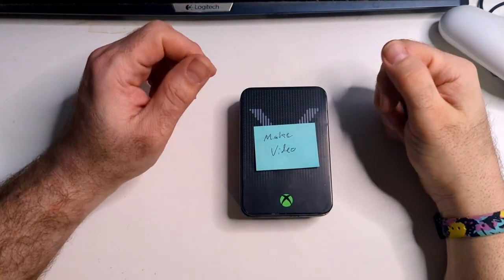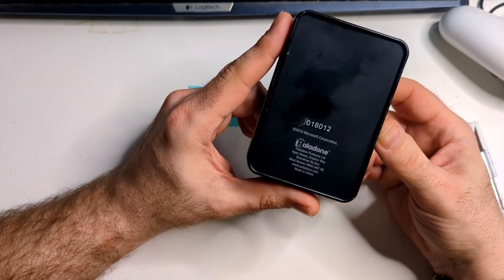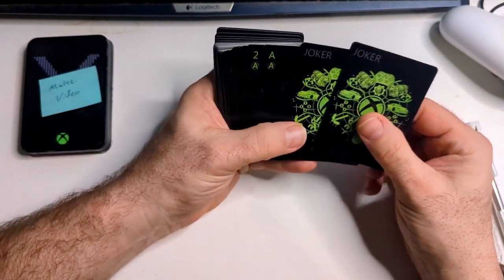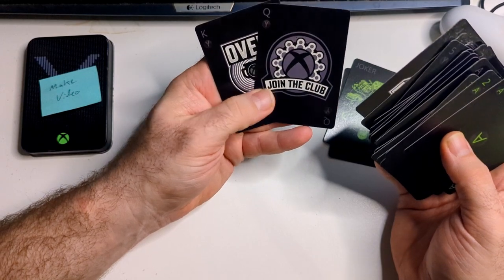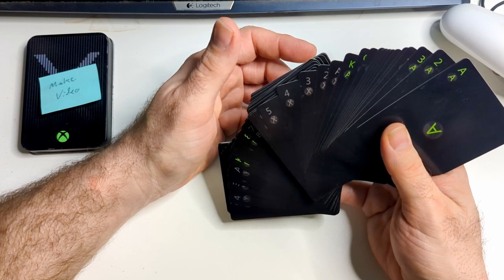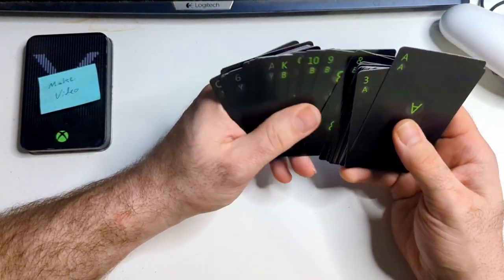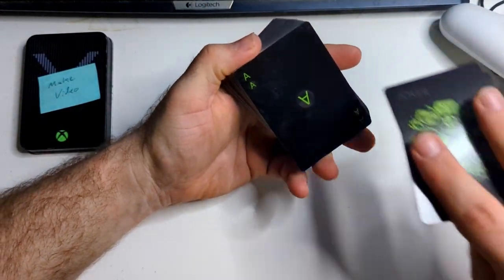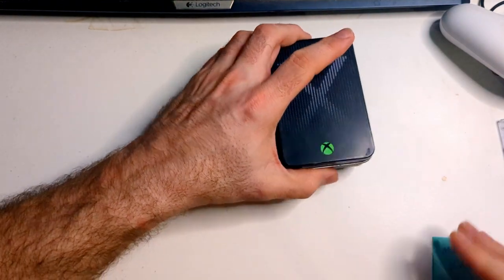Xbox Playing Cards are a Thing That Exists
I picked these up over a year ago and I kept meaning to show them on camera, but it just never seemed like the right time. Well, today I finally sat down and made a video about these cards from 2019.
They are terrible as playing cards because most of the games I know how to play involve specific suits. So, I hope the next home they have finds a use for them. Paladone is still making things like this BTW. On their website right now is a Harry Potter card desk with the houses as the suits.